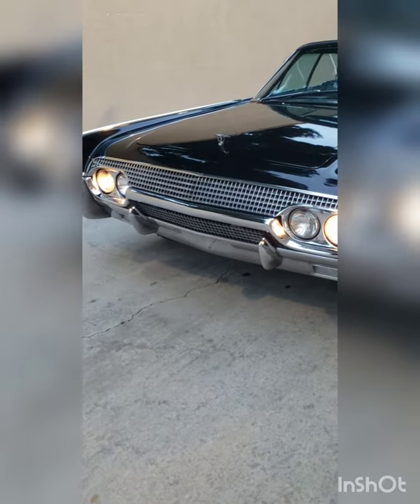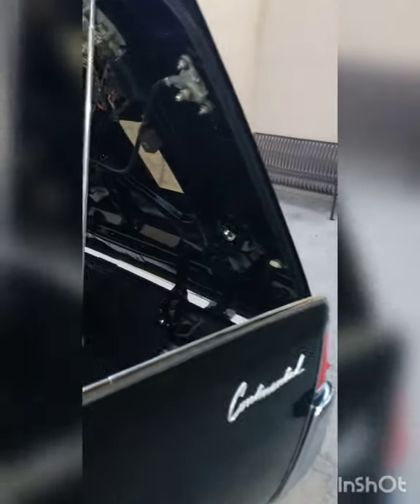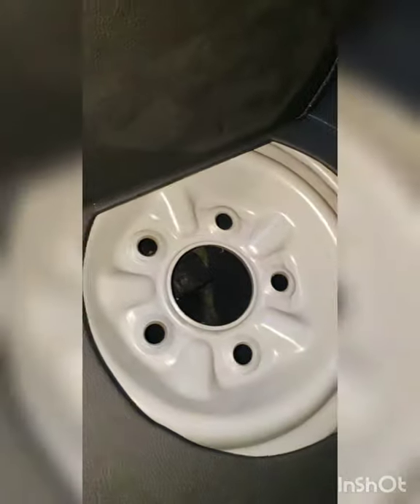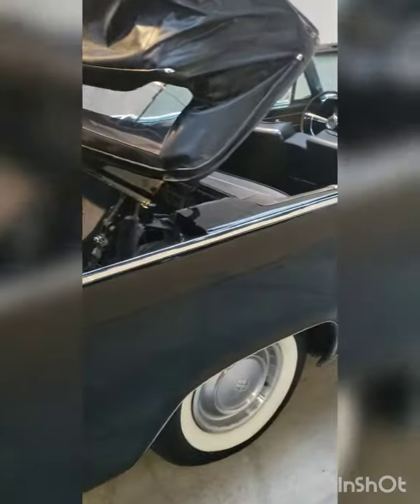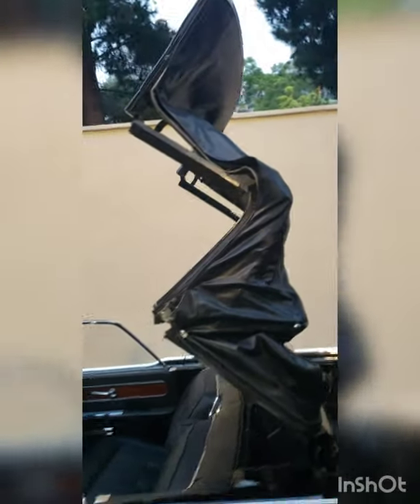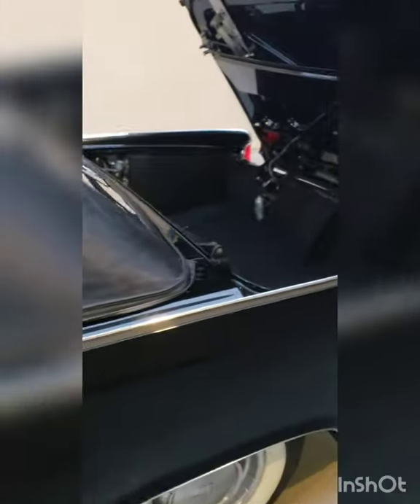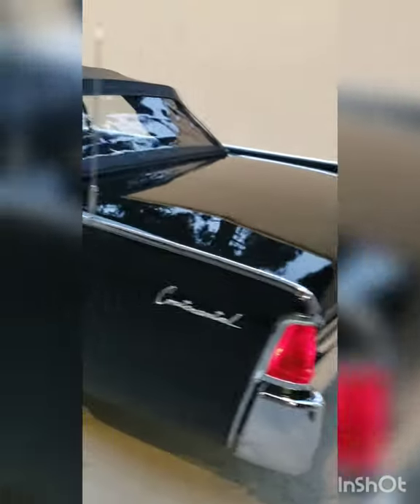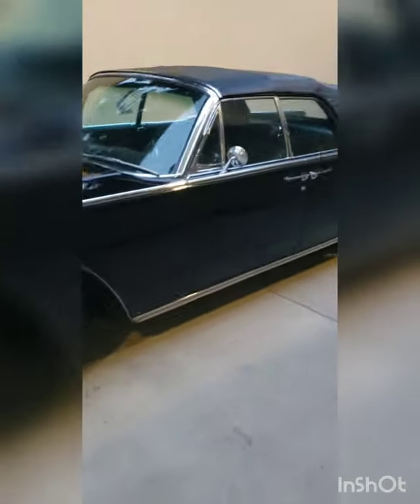1961 Lincoln Continental Convertible 4 parts Top, Trunk, Spare tire, Jack and the top functions.